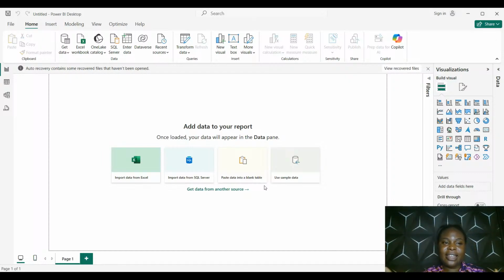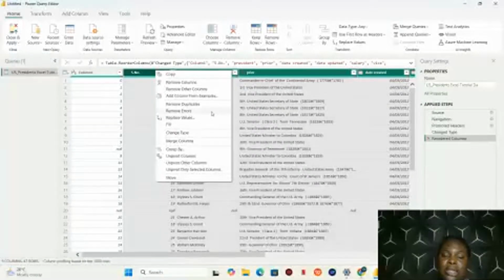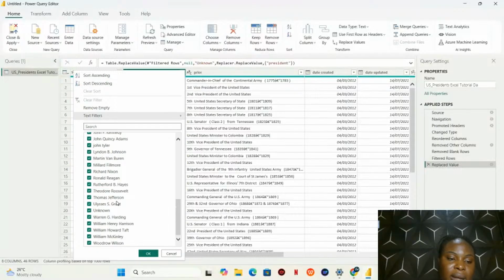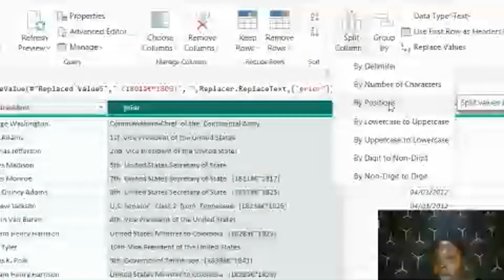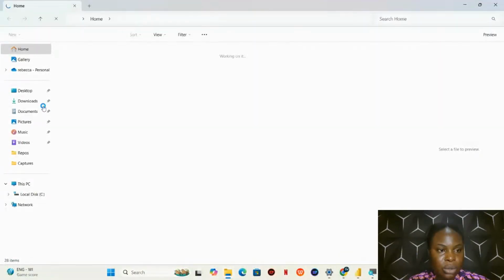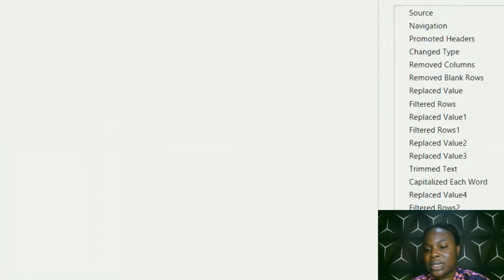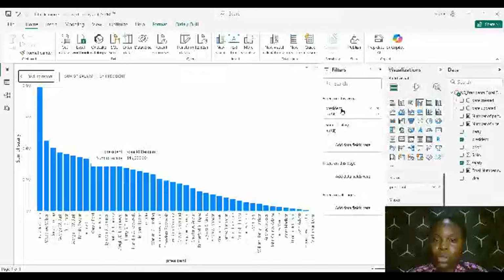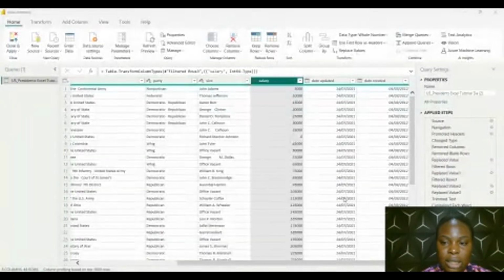Top 10 most important data cleaning methods in power bi